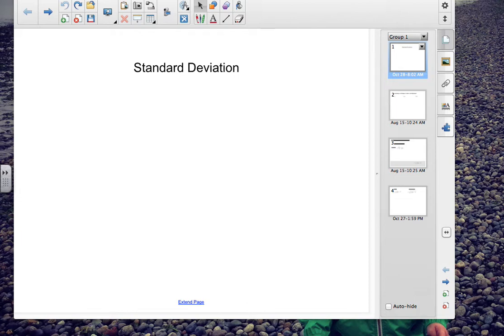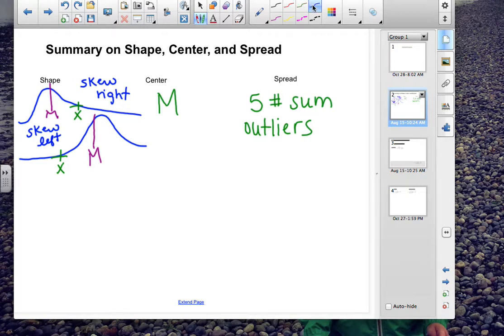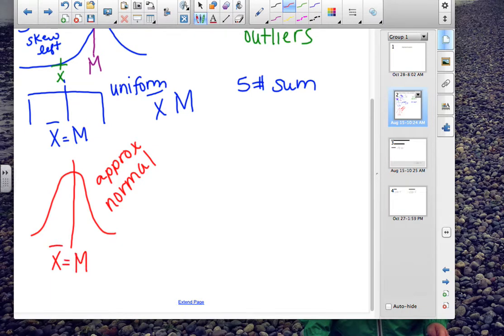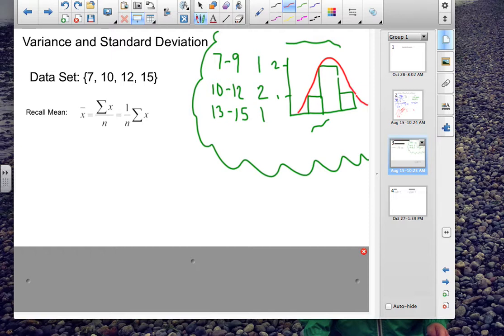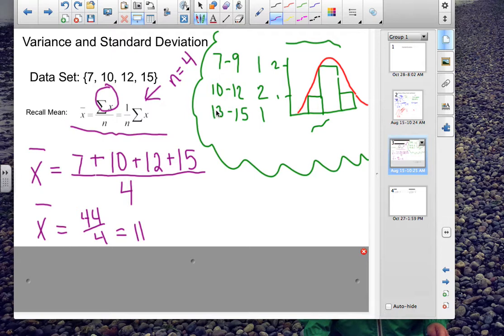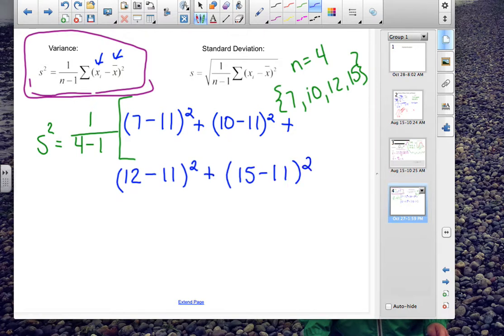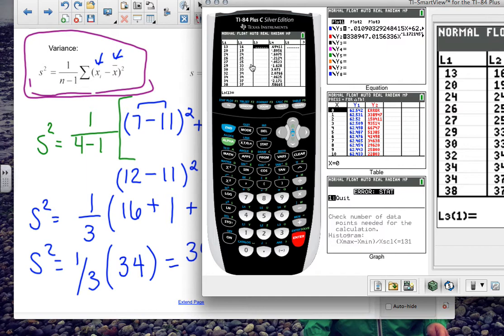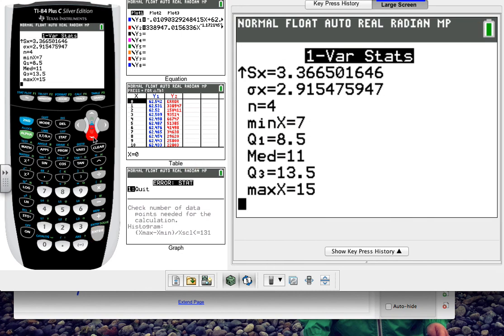Standard Deviation Vodcast